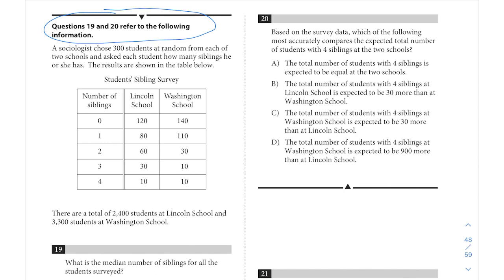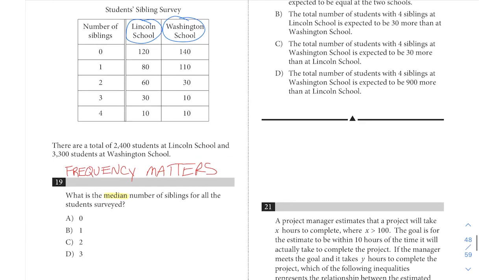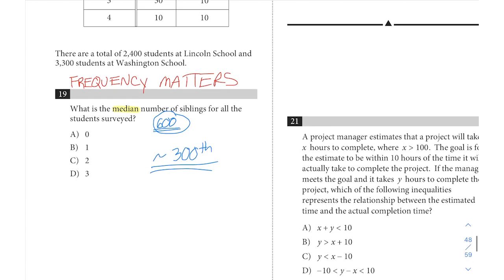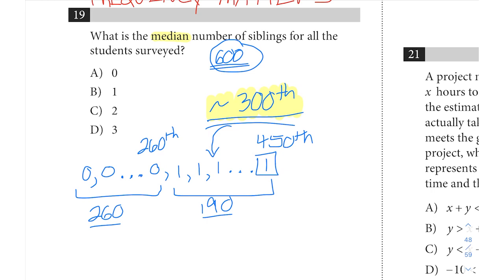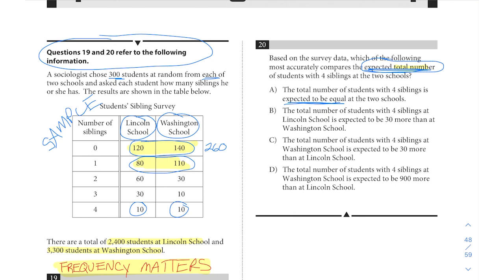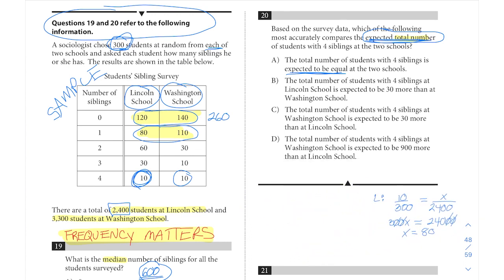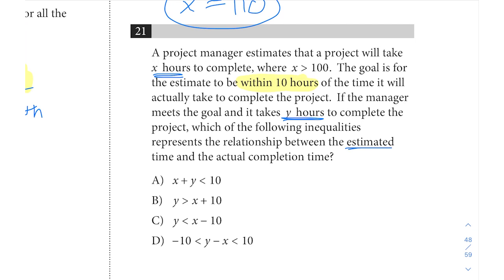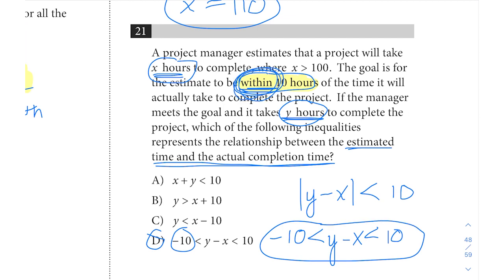SAT Test 2, Section 4, #19-21